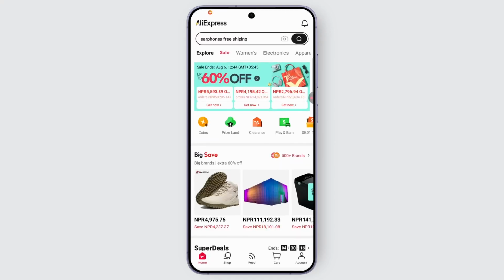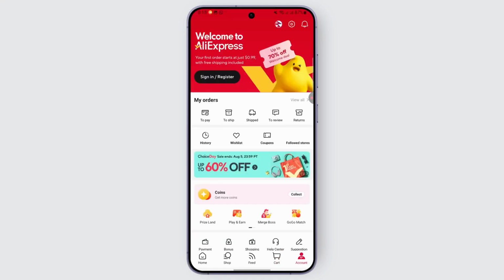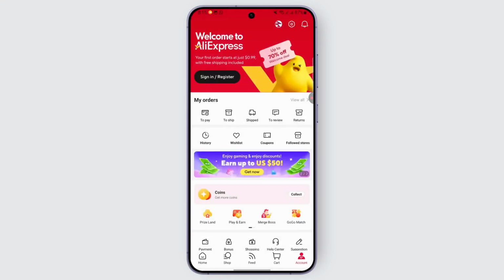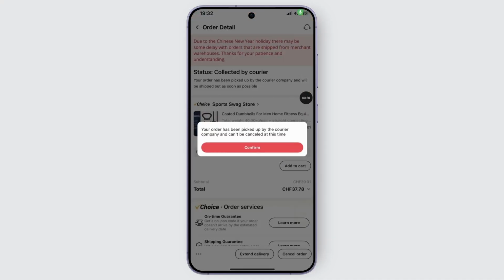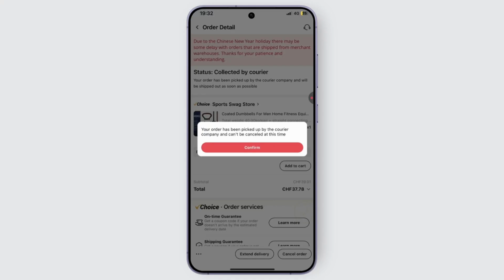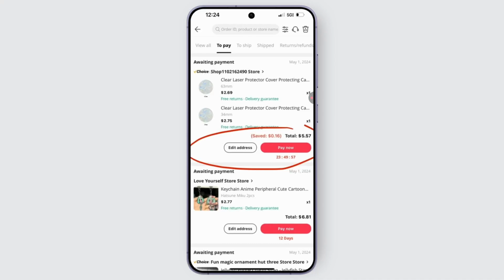How to Cancel AliExpress Order After Payment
How to Cancel AliExpress Order After Payment (2025)! Want to cancel your AliExpress order even after you've made the payment? This video will guide you through the steps on how to cancel an AliExpress order after payment quickly and easily. Whether you're asking, "Can I cancel my AliExpress order after paying?" or need help navigating the cancellation process, this tutorial has you covered. Learn how to request a cancellation, check your order status, and understand the refund timeline. Watch now to see how you can cancel your AliExpress order after payment today!

Timestamps:

00:00 How to Cancel AliExpress Order After Payment
00:10 Can I Cancel AliExpress Order After Paying?